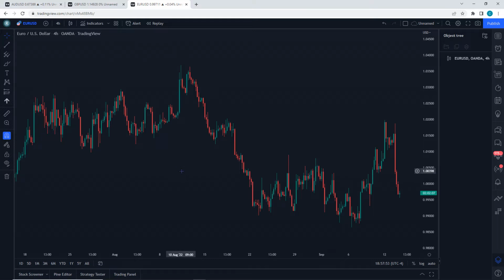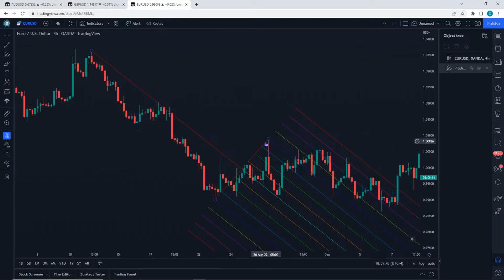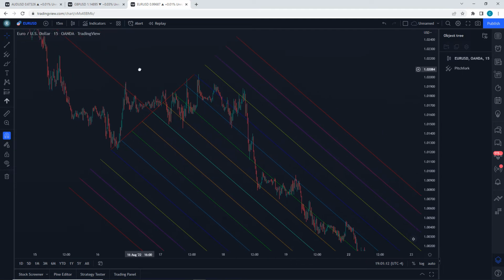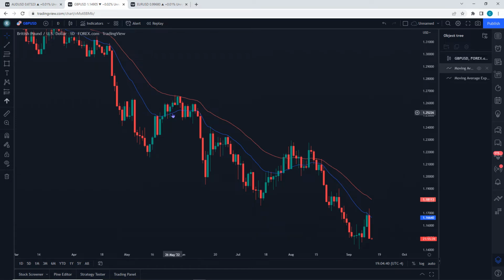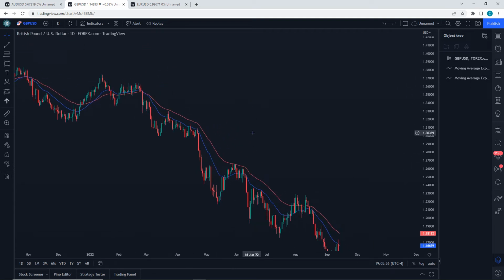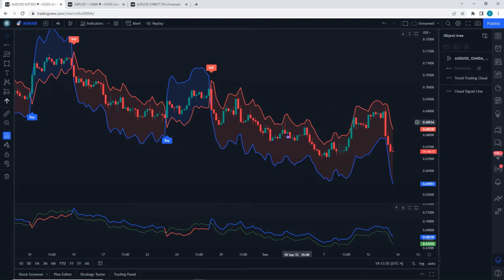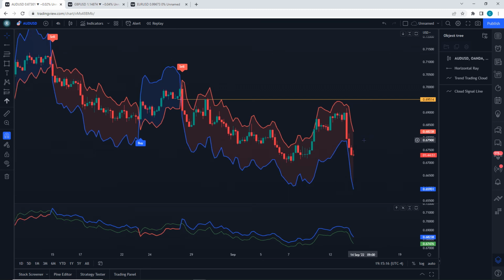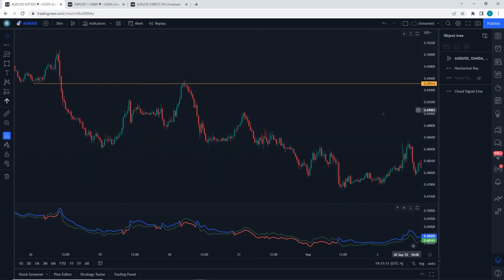Best 3 Trend Indicators On Tradingview You Should Know - Trend Trading Cloud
A trend is an important concept in day trading. It is the ultimate goal of any trader to identify a trade early and then ride it to the very end.

If you wonder why, the answer is simple: Identifying a trend as soon as it forms and riding it to its peak is the best way to maximize your profits.

In today’s video, I will show you top 3 of the best indicators and tools to use when identifying and entering the market in the direction of the trend. Trading in the direction of the trend always gives the highest probabilities. Enjoy!

fx